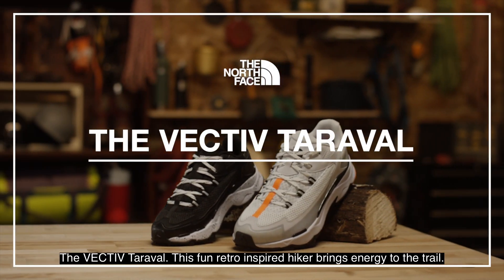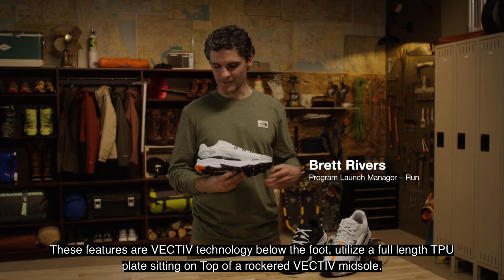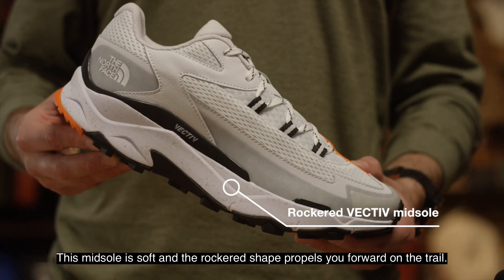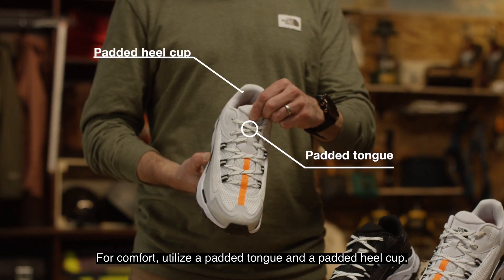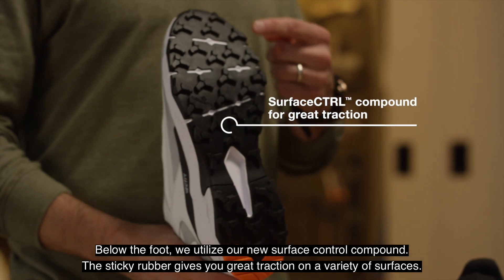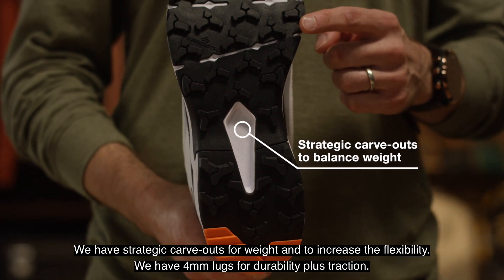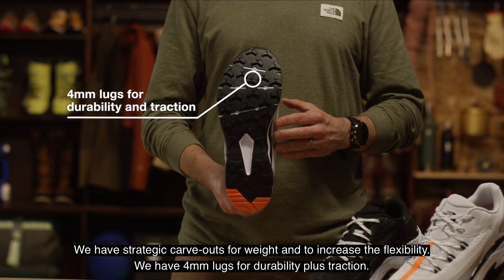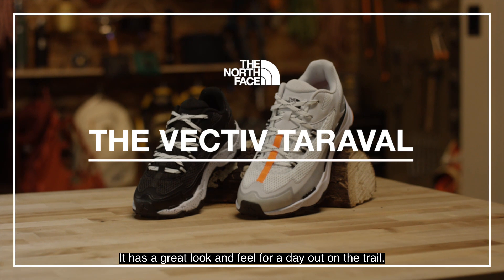The VECTIV Taraval.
The VECTIV Taraval. This fun retro inspired hiker brings energy to the trail.